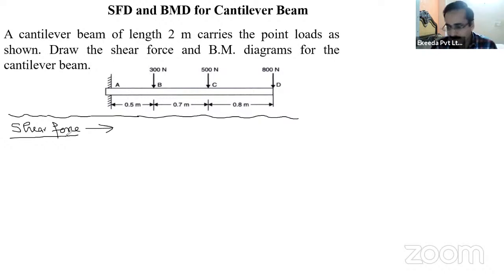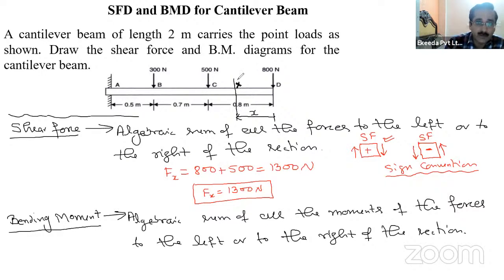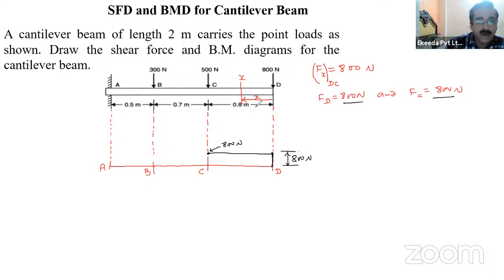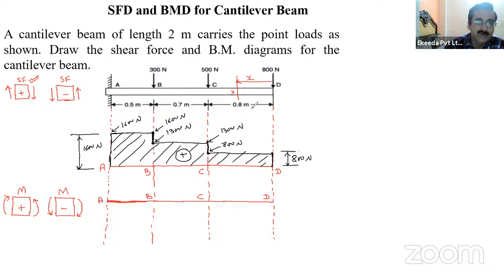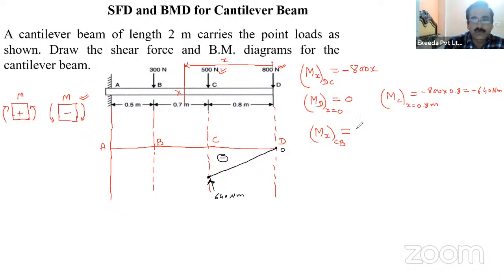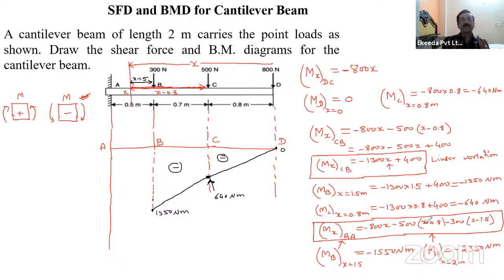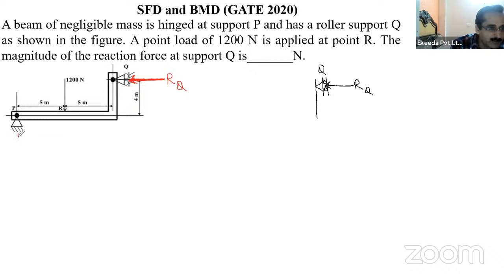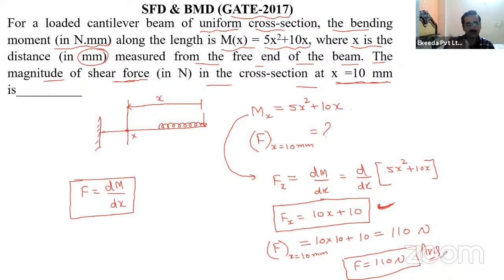Strength of Materials(ME) / Solid Mechanics(CE) - Shear Force and Bending Moment Diagram - 31 Oct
Practice GATE Questions from the subject Strength of Materials(ME) / Solid Mechanics(CE) Exam. In this lecture, Dr. Deepak Khurana will cover Shear Force and Bending Moment Diagram, with GATE MCQs.

1. Learn from Top Faculties
2. Live Doubt Lectures
3. Structured Online Courses
4. Learn from Top Faculty